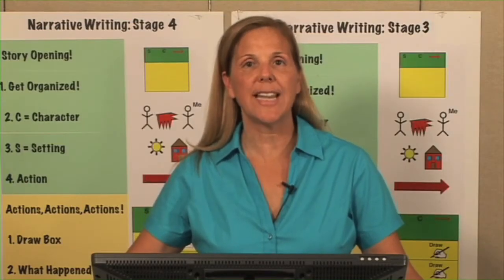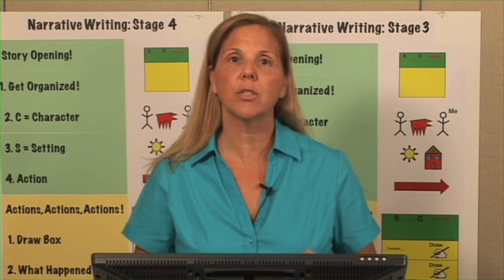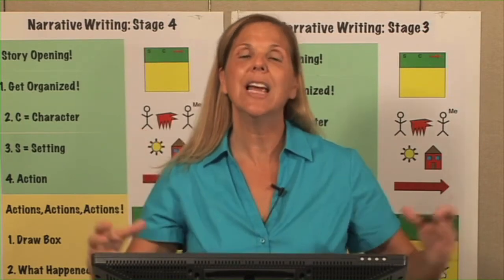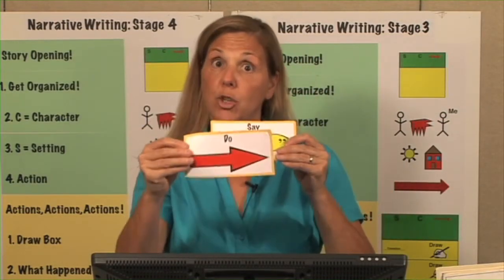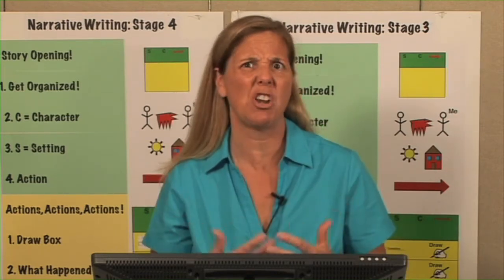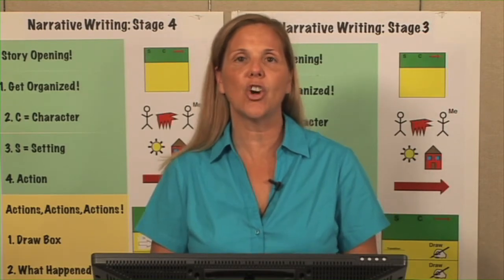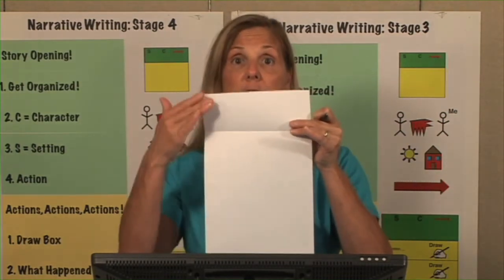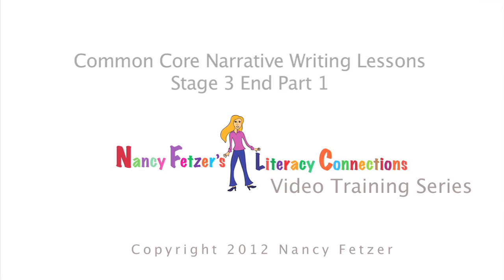K 1 Narrative Writing Lessons Stage 3 Part 1